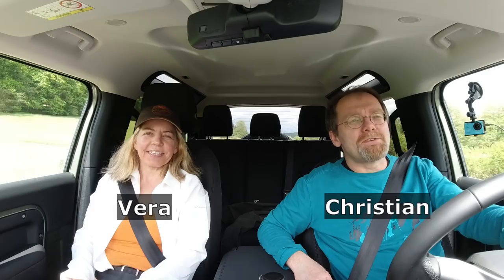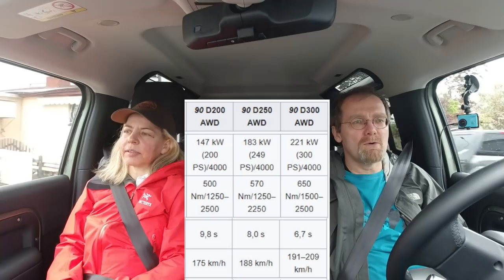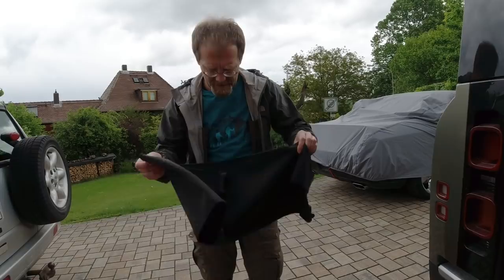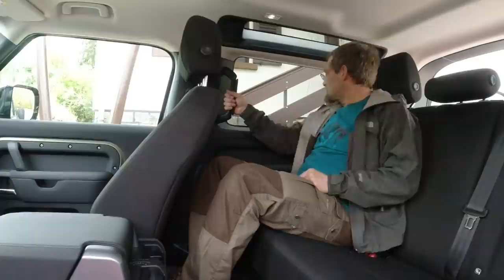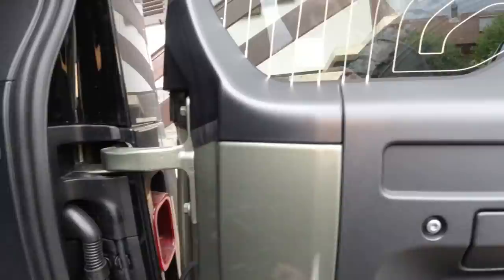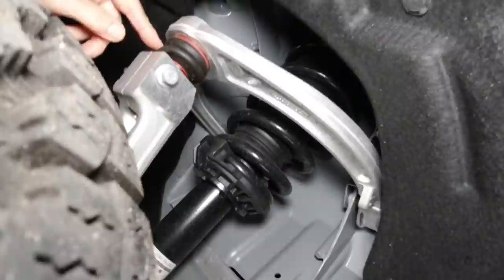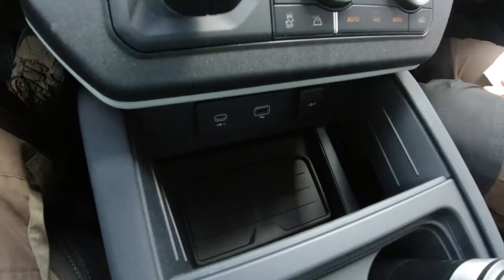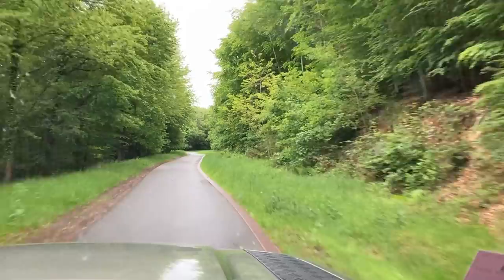Review 2021 Land Rover Defender 90 D200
We drove the brand new 2021 Defender 90 with a D200 Engine.  Check out what we have to say about it. Enjoy the Video.
Vera & Christian ,